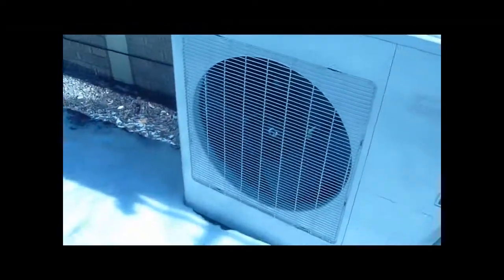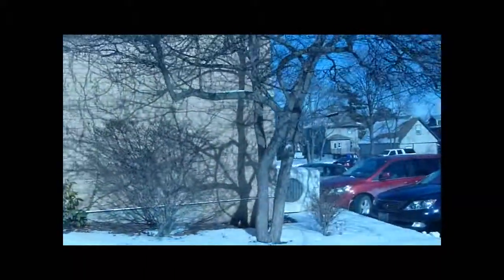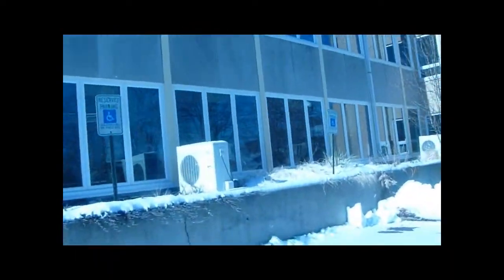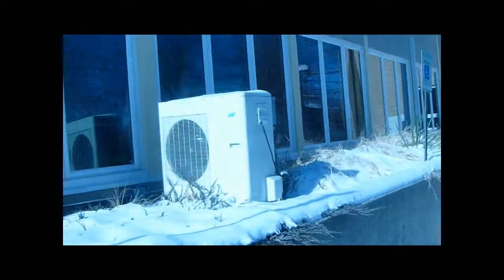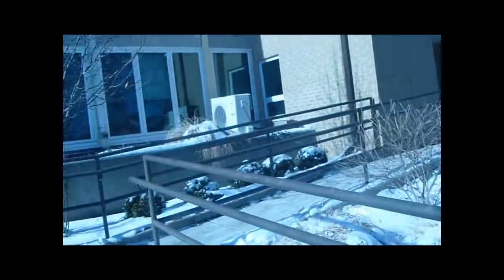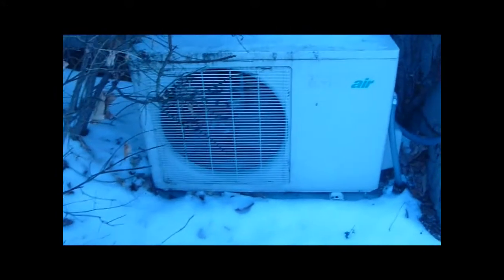Lots of Turbo-Air Ductless Split-Systems!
5 of them are 2-Ton, 13 SEER, R-410A, 1 is a 9,000 BTU's/hr, 13 SEER, R-410A. There are a TON more on the roof! These are straight-cool units. The heating system is Natural-Gas, Hot-Water Baseboard. The Sanctuary is cooled by two 7.5 Ton packaged Air-Conditioners (straight-cool unit with an Air-Handler). They are HUGE and shake the floor when they start! There are at least 10 Ductless units, and the 2 packaged units.